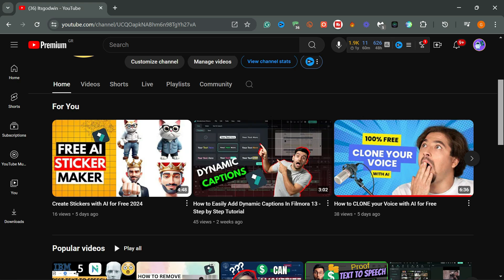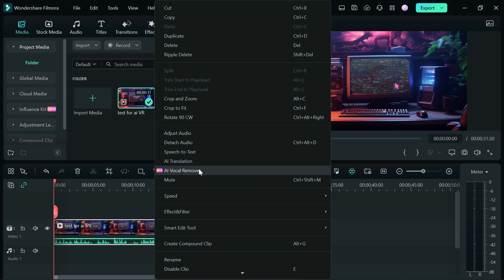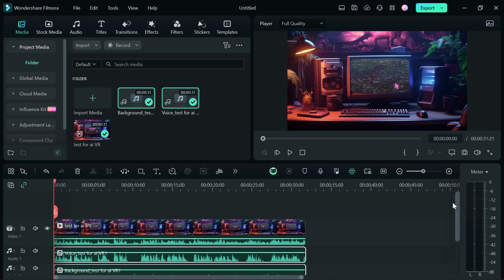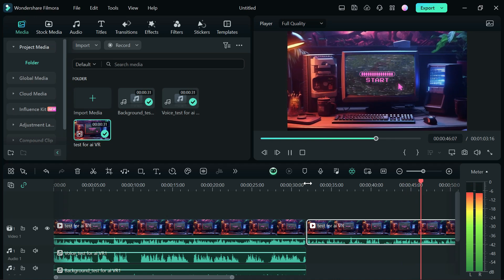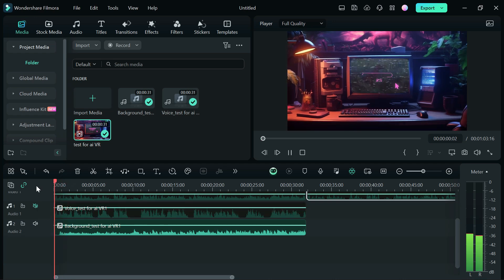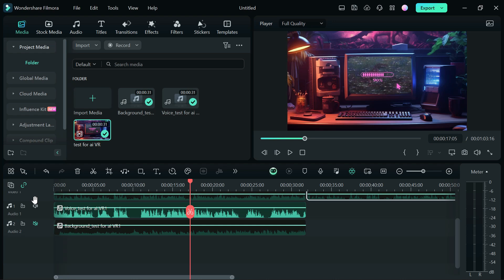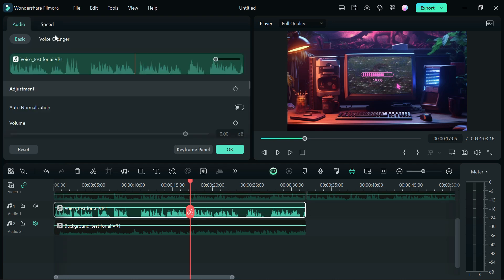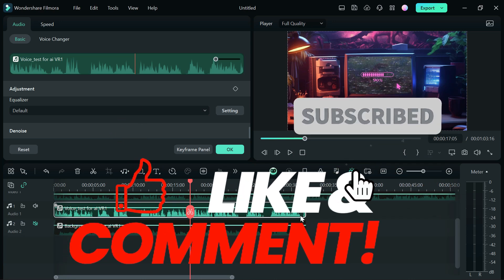How to Remove Vocals from Audio and Video with AI (Vocal Remover)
🎤 Learn How to Remove Vocals from Audio and Video with AI! 🎵

In this tutorial, we’ll explore powerful AI tools that can separate vocals from music tracks, whether it’s an audio file or a video. Whether you’re a musician, content creator, or just curious, this guide will help you achieve professional results.

Best Video Editing Software for Beginners 📽️